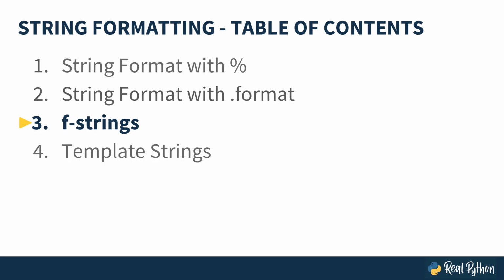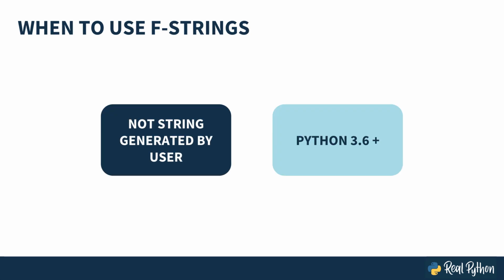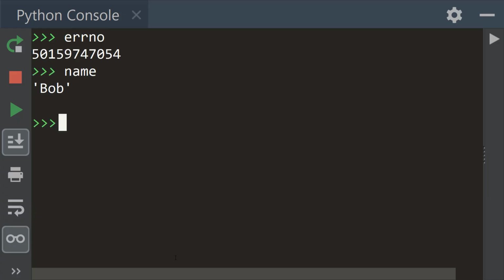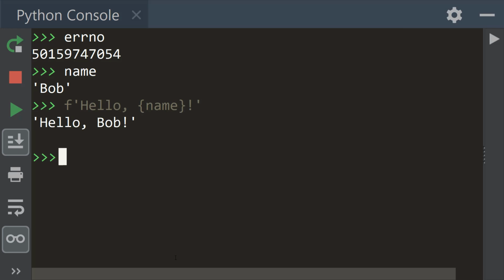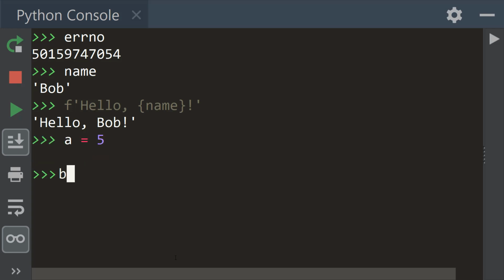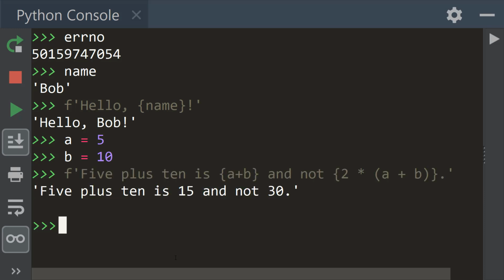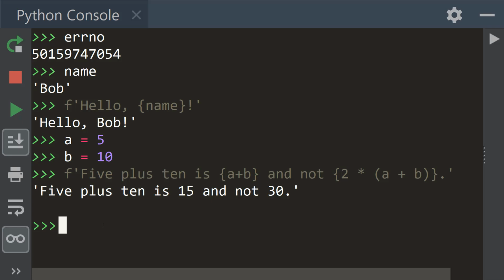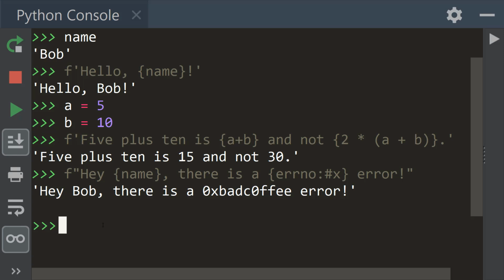How to Use F-Strings for String Formatting in Python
Learn about what Python’s formatted string literals (f-strings) are and when to use them. You’ll see that f-strings allow you to use embedded Python expressions inside string constants.